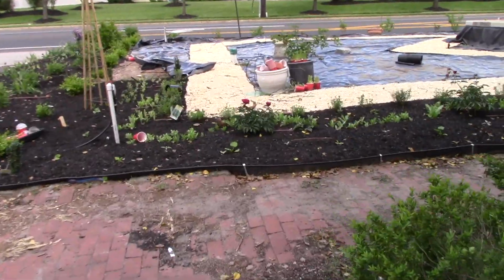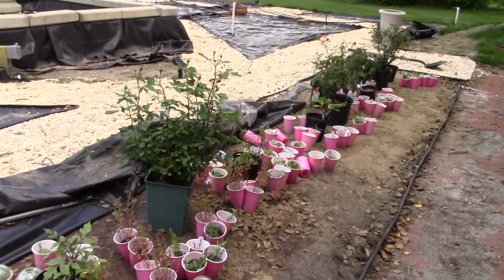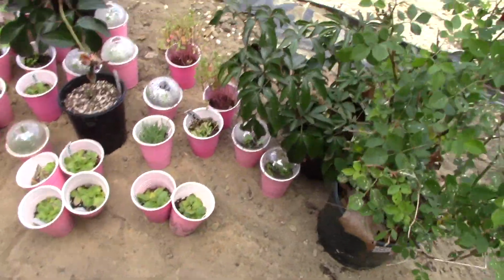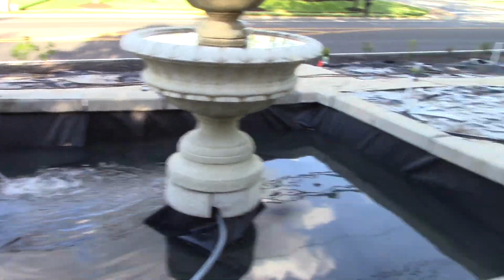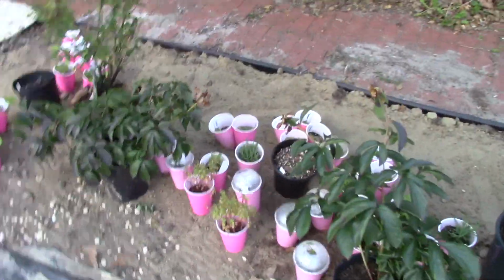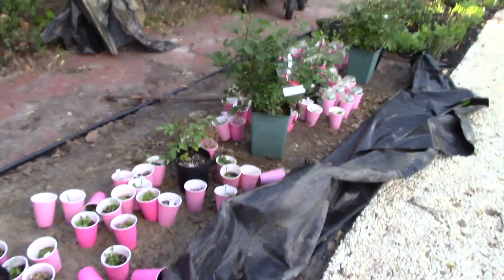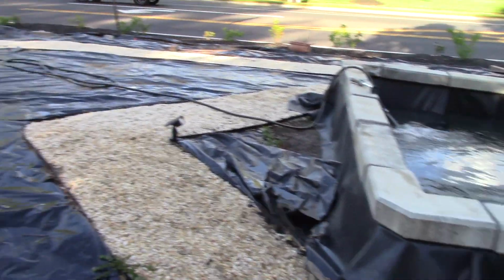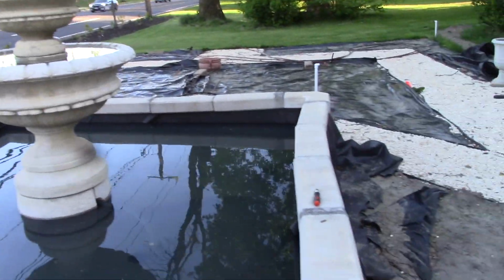Planting the pink section HD 1080p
Now that the fountain is installed, I start planting the pink section:

Flowers in the pink section
Shades of Summer Verbascum
Mountain Garland Clarkia
Grenadin Pink Carnations
Malva Moschata (short hollyhock) pink
Antwerp Hollyhock
Jules Desert Peony
Jubilee Celebration Rose
Boscobel Rose
Take Off Dahlia
Pacific Ocean Dahlia
Pink Mix Gladiolus
Angel's Choir Poppy
French Flounce Poppy
Route 66 Sweet Pea